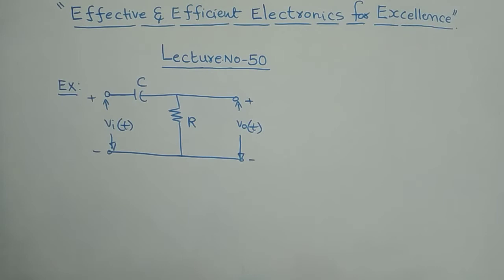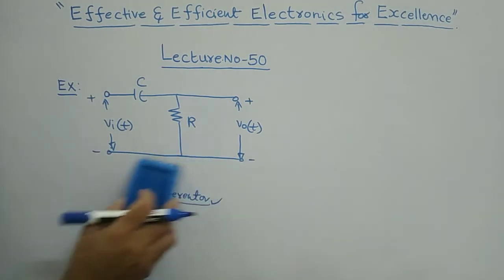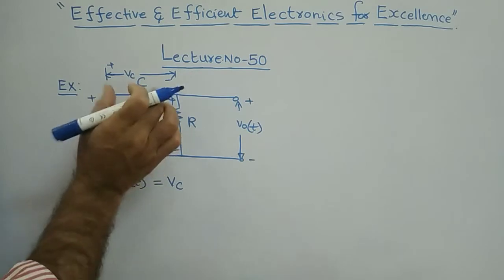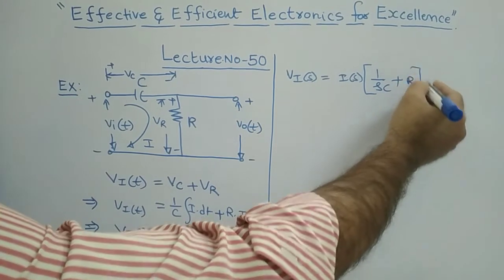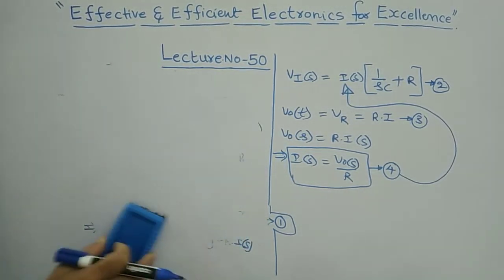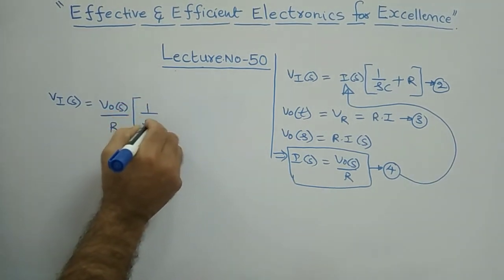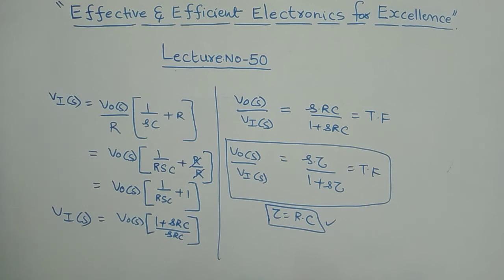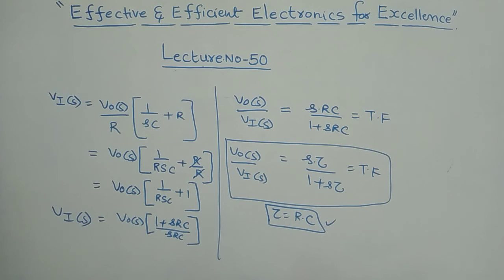Lecture_50 Transfer_function_of_HPF_circuit Control_Systems BTECH_ECE_EEE_EI GATE_IES_ECE_EEE_EI